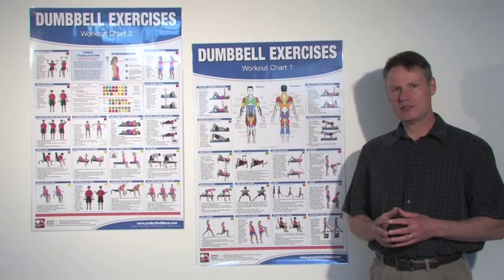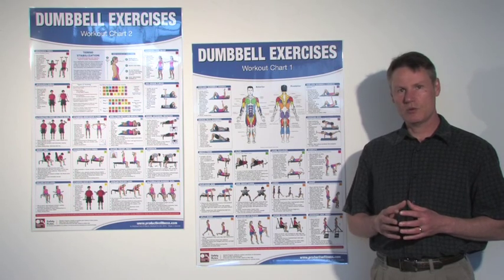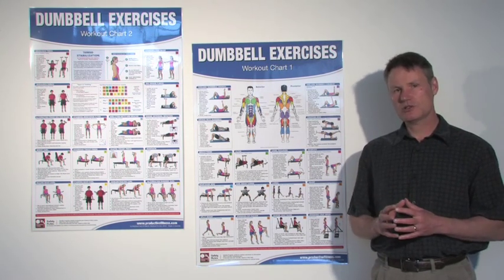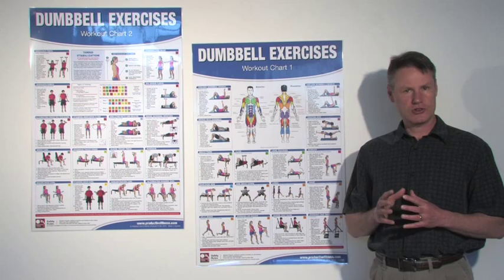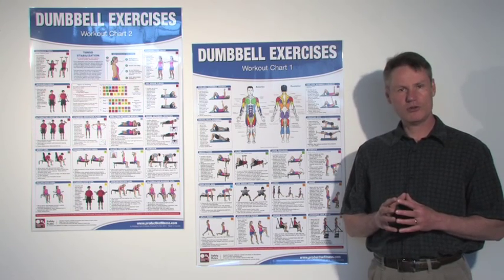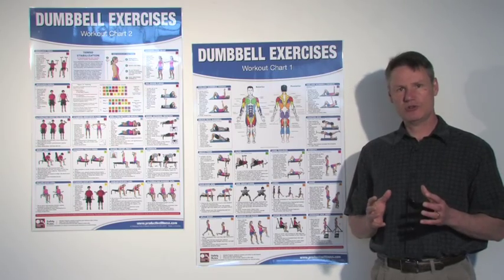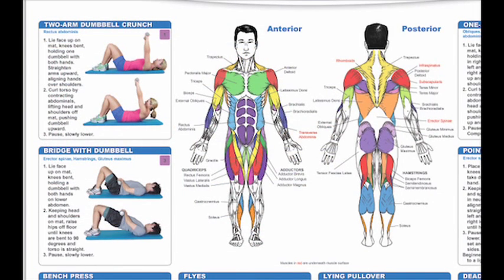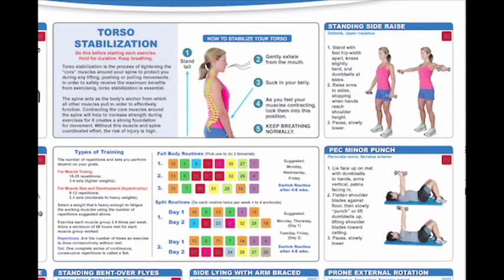Dumbbell Workout Set - Fitness Posters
Michael Jespersen explains the Dumbbell Workout Set from Productive Fitness